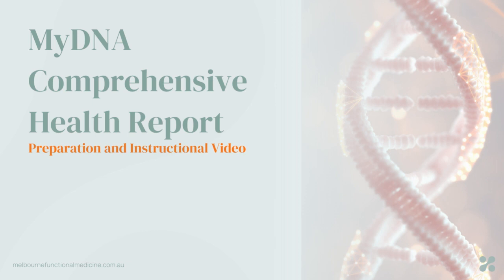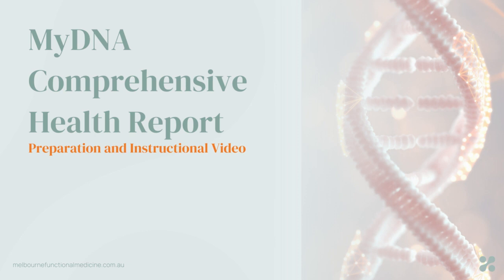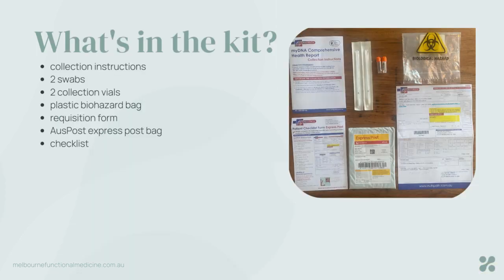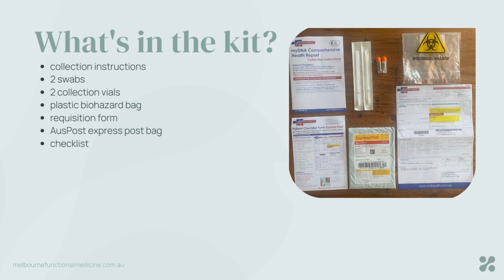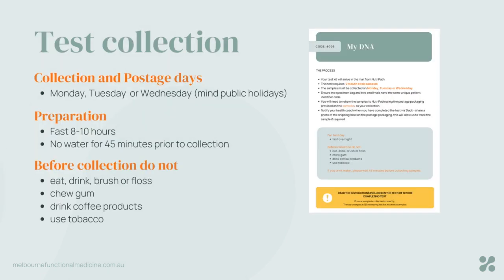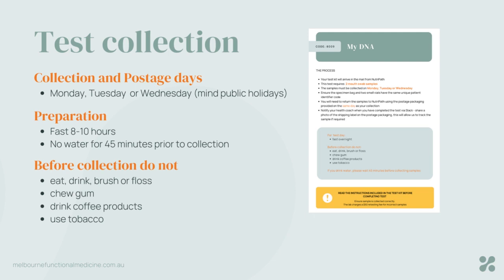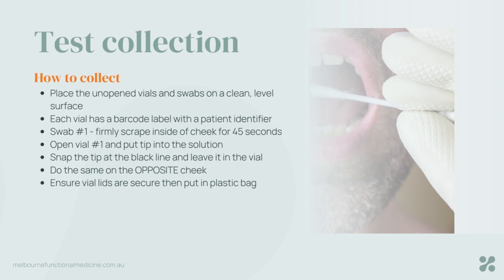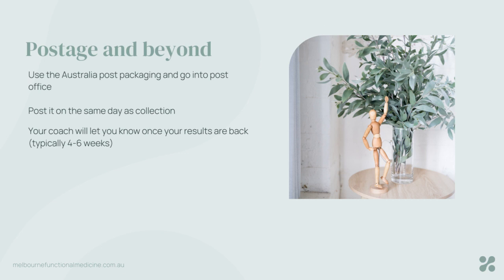NutriPath MyDNA Test Preparation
Preparation for the NutriPath My DNA test